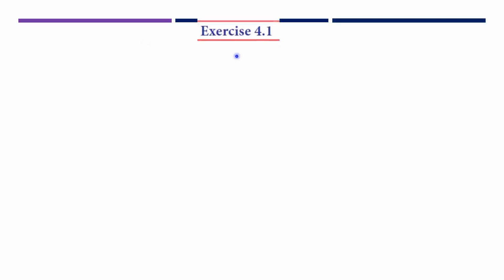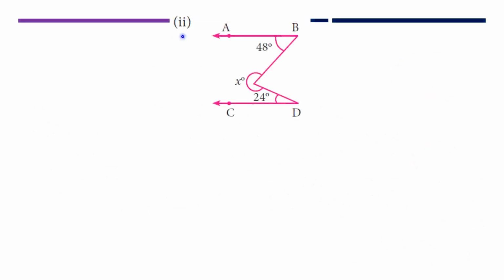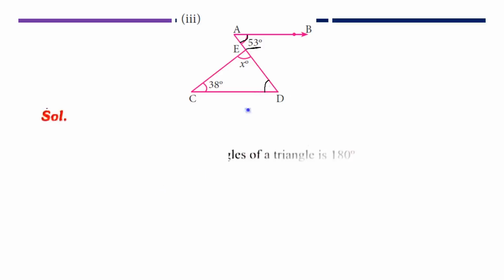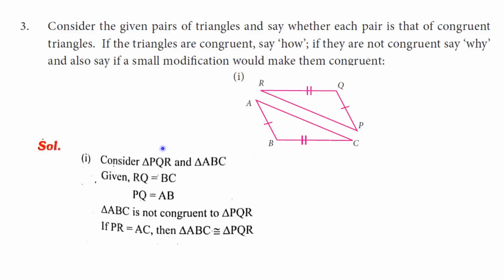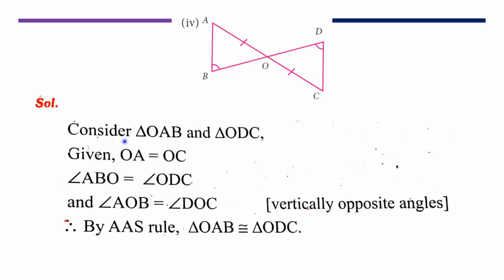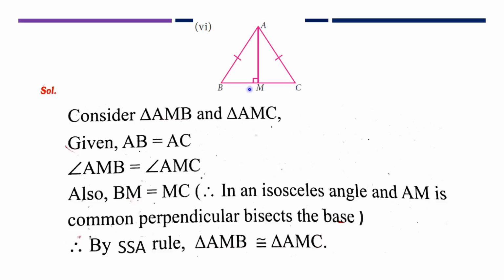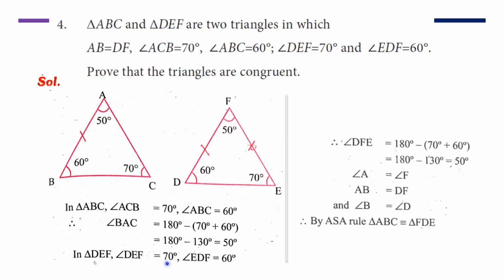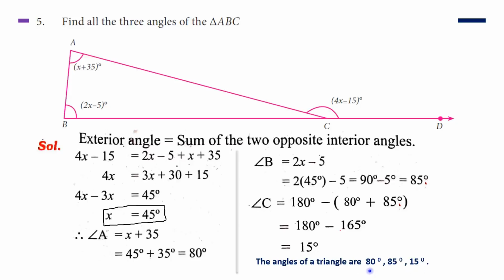IX STD - GEOMETRY Exercise 4.1 - SOLUTIONS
GEOMETRY  Exercise 4.1 - SOLUTIONS
1 to  5 sums.